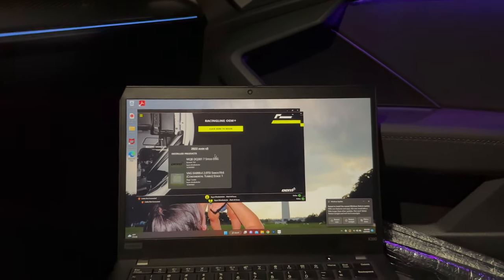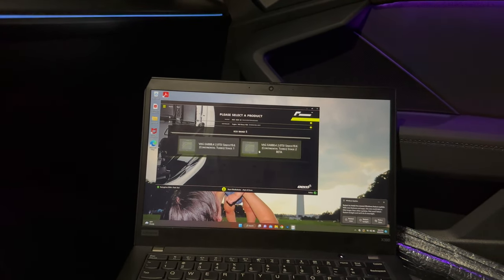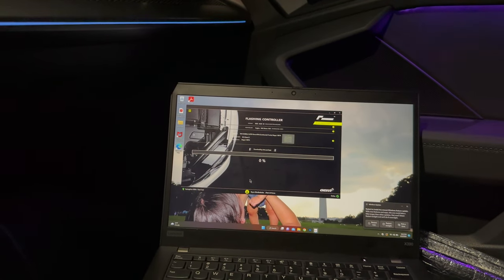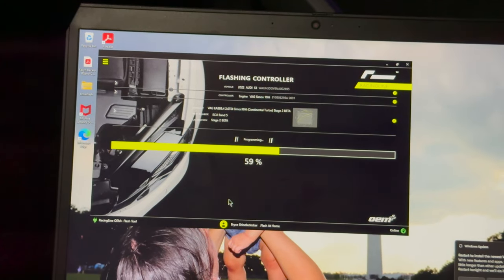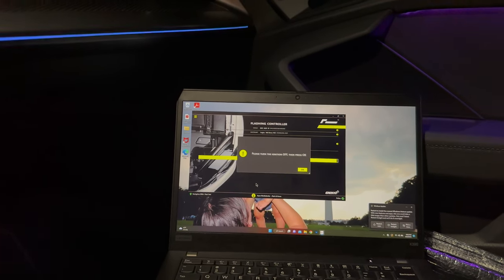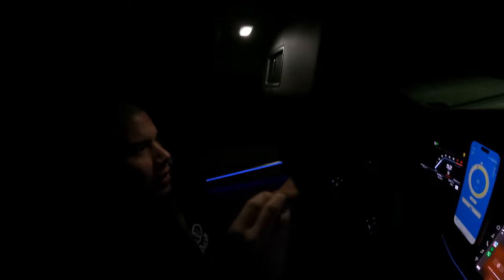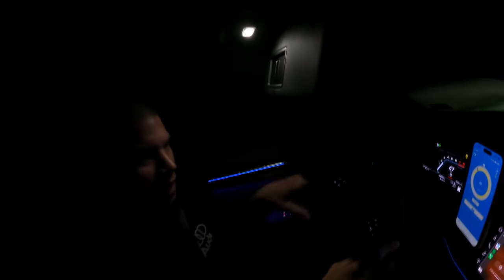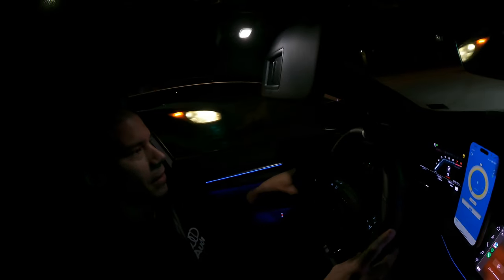My first 11 second Audi - We are just getting started! Racingline beta tuned | 8Y S3 MQB EVO